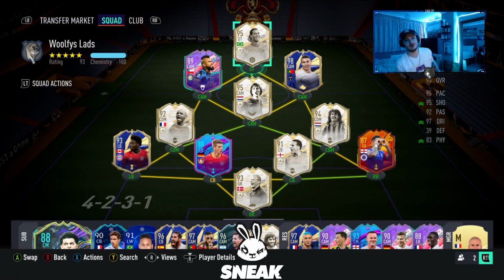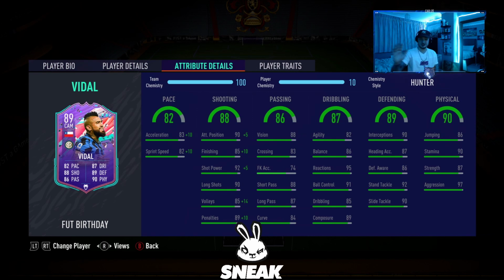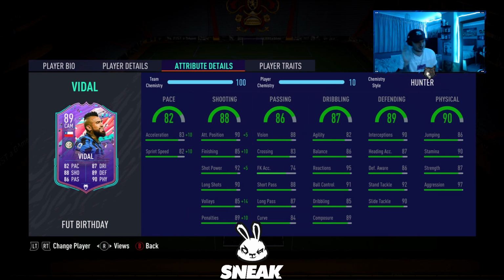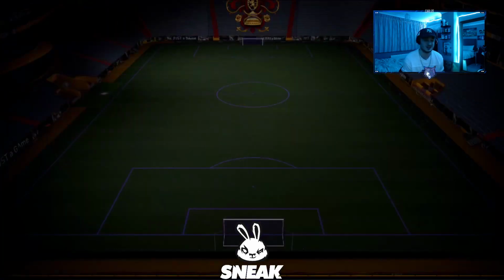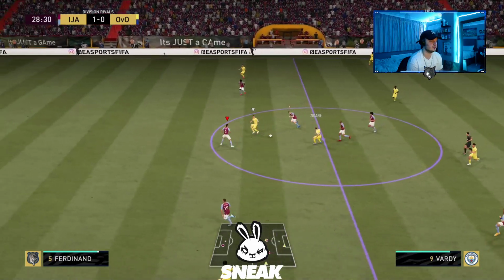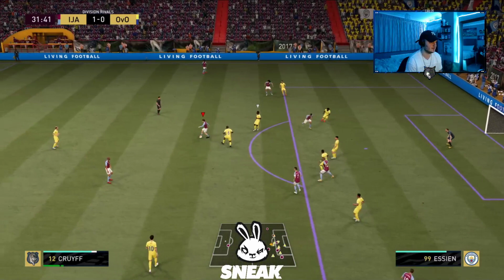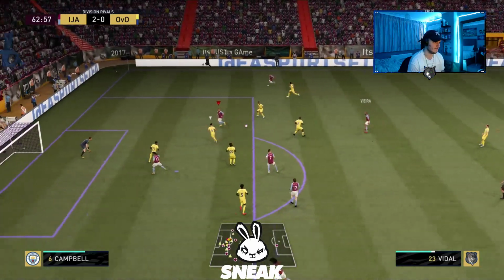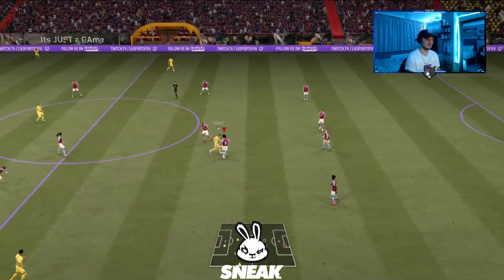WOW 🤯 FIFA 21 ULTIMATE TEAM FUT BIRTHDAY 89 ARTURO VIDAL SBC PLAYER REVIEW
Hello guys Connor Woolf here and in todays Fifa 21 Ultimate Team Video I show you should you do the sbc? Fifa 21 Ultimate team fut birthday 89 arturo vidal sbc player review.
Many thanks.